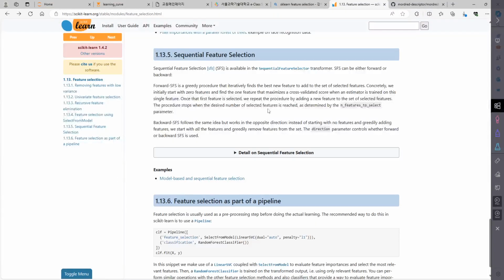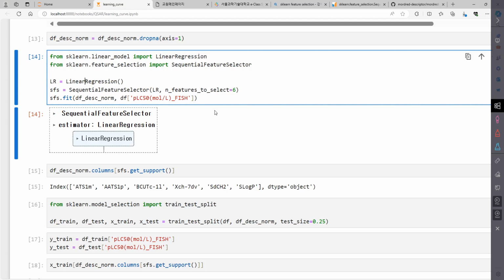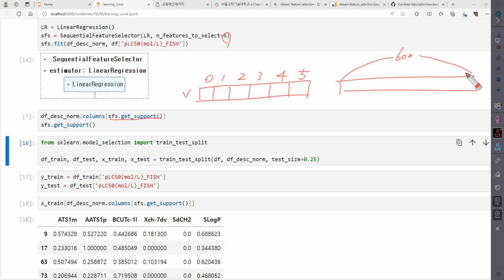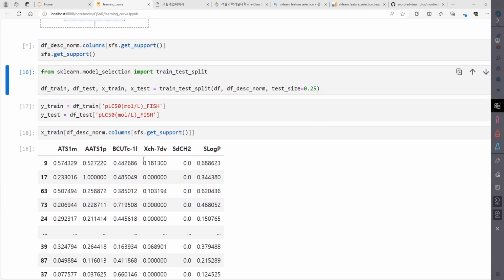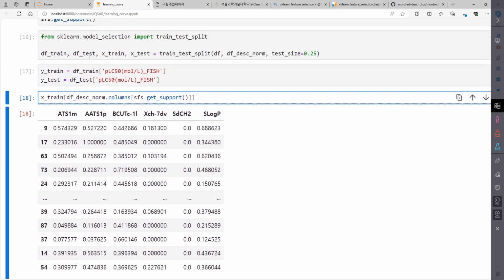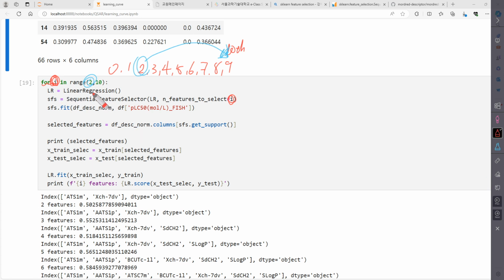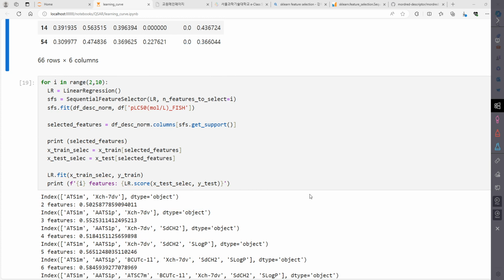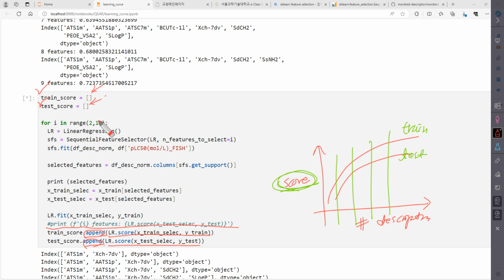[QSAR with python: w5-6] forward selection in practice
Here I explained the code for forward selection in practice.